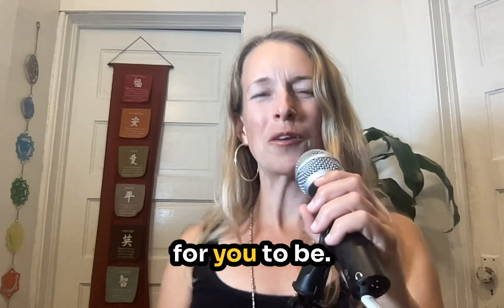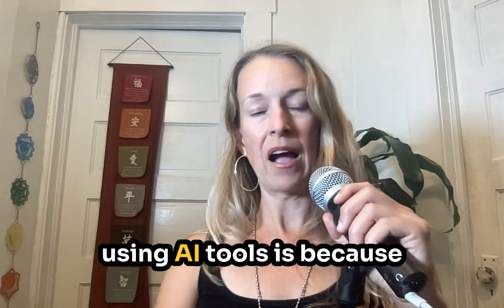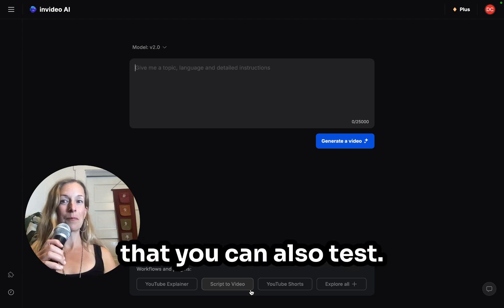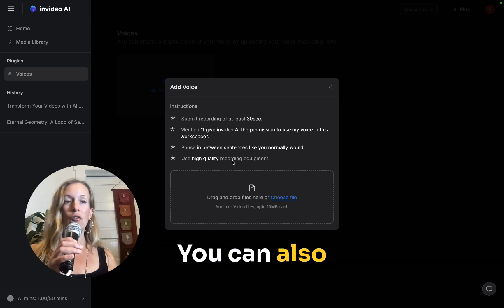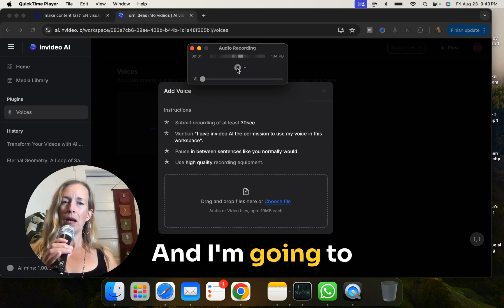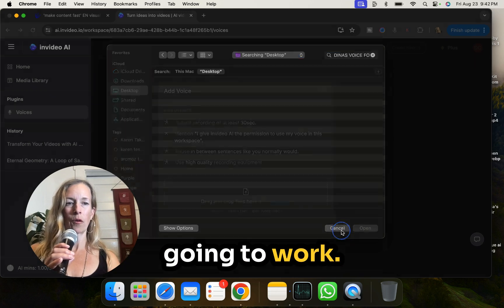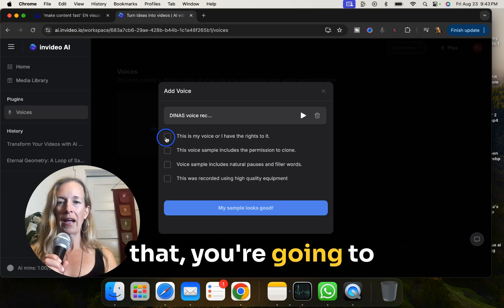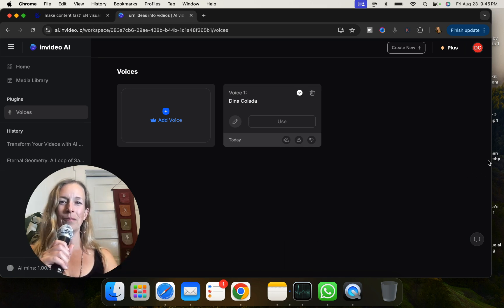How To Add My Voice To InVideo AI [Get Studio Quality Sound!]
🎤 Learn how to add your voice to InVideo AI and achieve studio-quality sound in your videos! Whether you're a content creator, educator, or entrepreneur, having a professional-sounding voiceover can elevate your videos to the next level. In this tutorial, I'll walk you through the step-by-step process of recording and integrating your voice into InVideo AI projects. Plus, I'll share tips on how to enhance your audio for crystal-clear sound that will captivate your audience. Don't miss out on this essential guide for creating polished, professional content!

🔑 What you'll learn:

How to record your voice for InVideo AI
Tips for achieving studio-quality sound
Best practices for integrating audio into your video projects

Dina's Top Picks here...

🚀The Fastest Page Builder in the World! Poplinks

🚀 Optimize Your YouTube Channel with TubeBuddy!

🎨 Make Awesome Graphics with Canva!

🧑‍💻 HeyGen— Make Your AI Avatar!